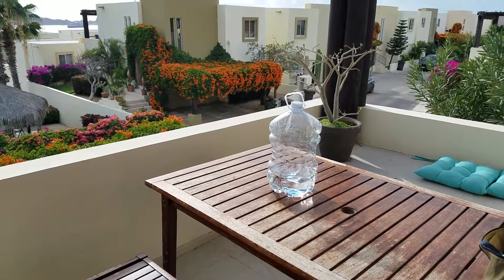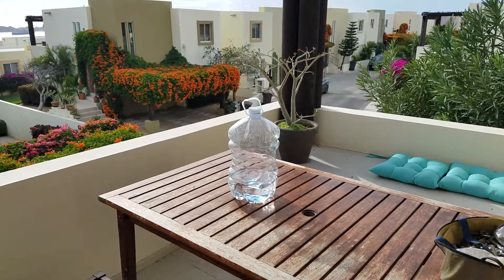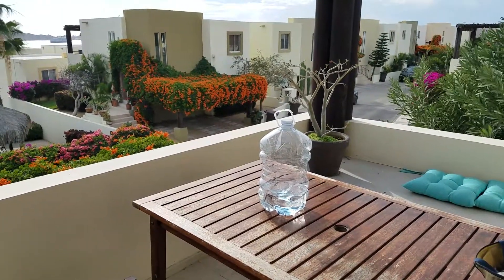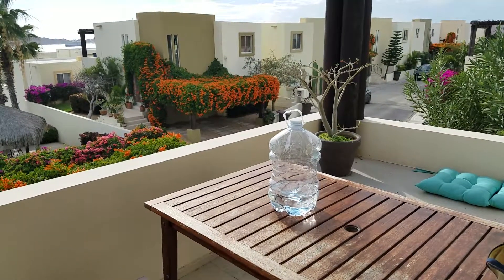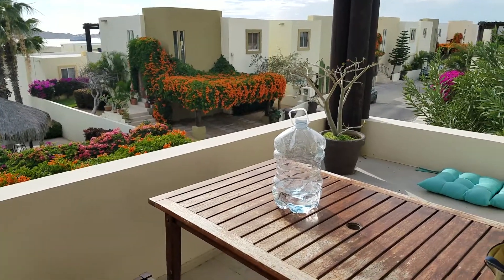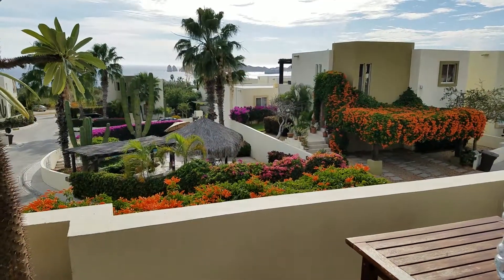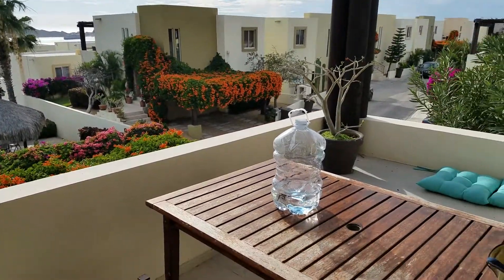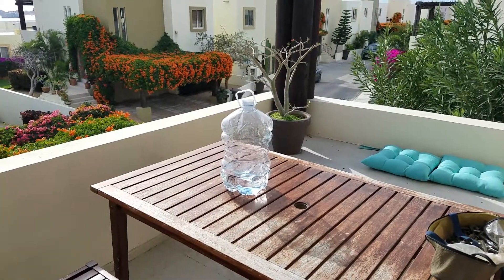Solar disinfection of drinking water- SoDis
Solar Disinfection of water (SoDis) is recommended by the World Health Organization as one way of disinfecting water to kill germs such as viruses, bacteria and parasites (giardia and cryptosporidia).
Does not work for chemical pollutants.
max of 2 litres at a time (per container)
Sunny Day,  min of 5 hrs direct sunlight in a PET/ clear container. WHO. SoDis recommends 6 hrs min.  I prefer 8 hrs to be safe.
Cloudy Day, min of 2 full days direct sunlight in a PET/clear container